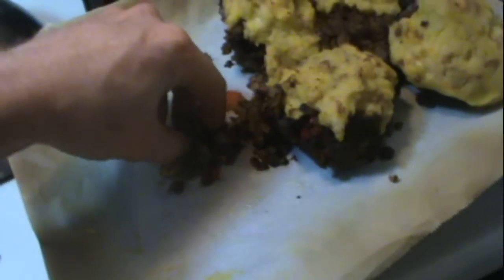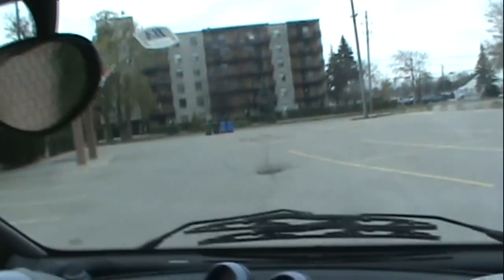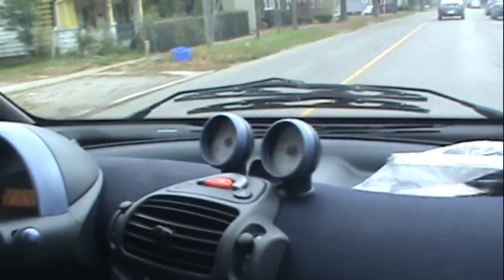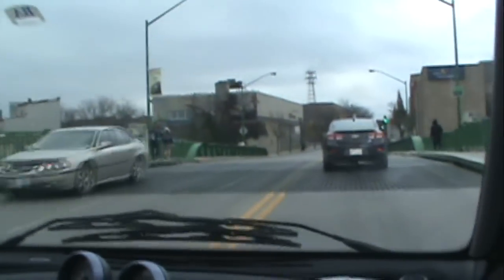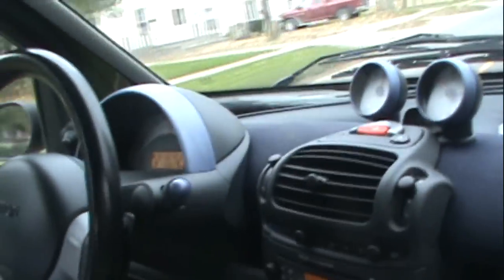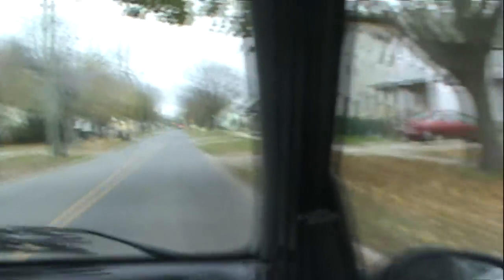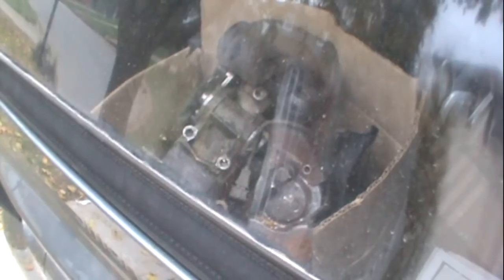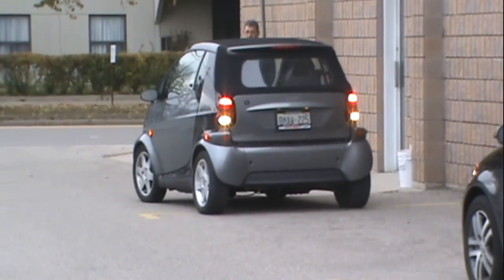Smart Car Diesel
song rights johnny cash - one piece at a time